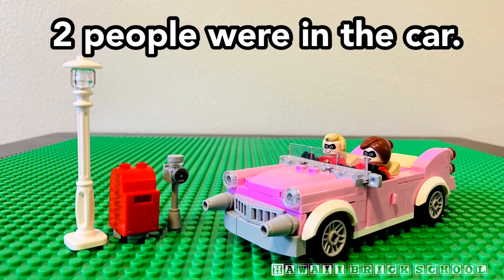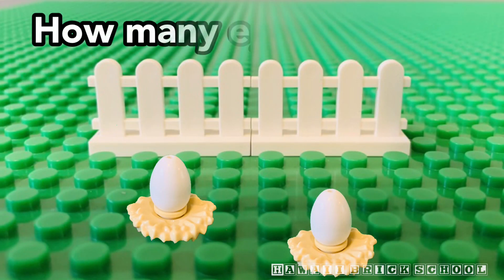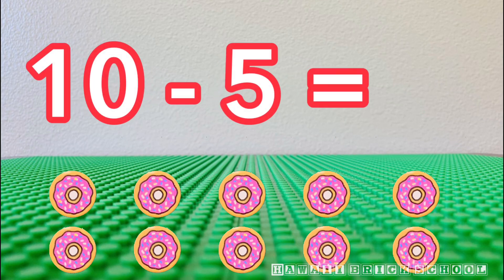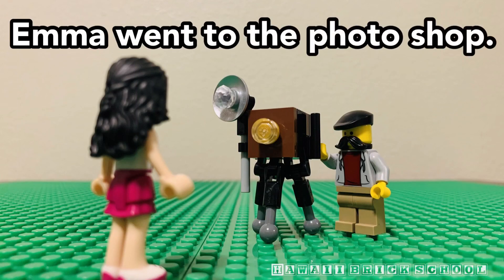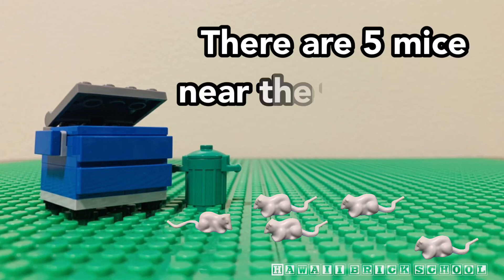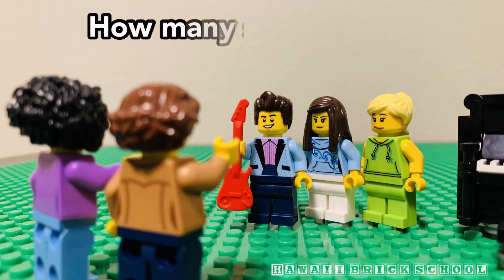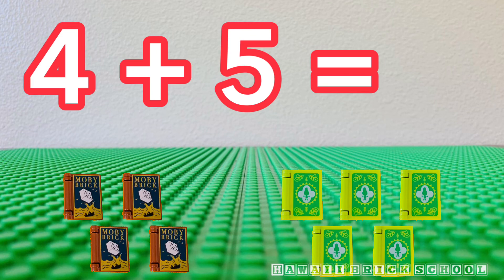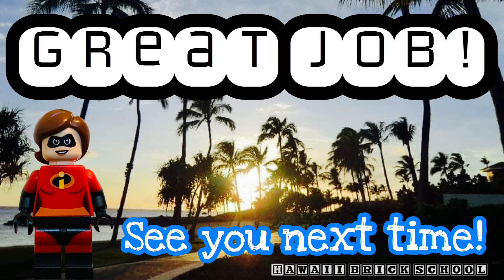Educational Video - Word Problems, Kindergarten / First Grade, Math LEGO Videos